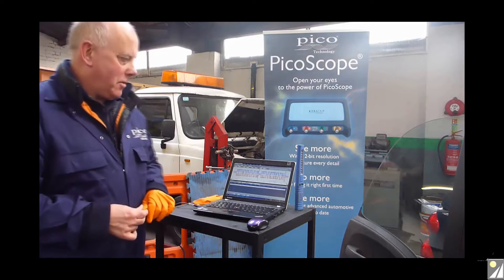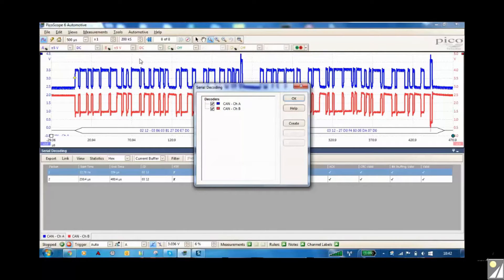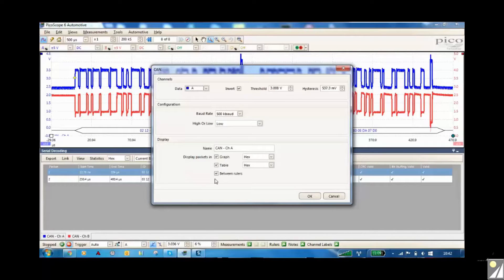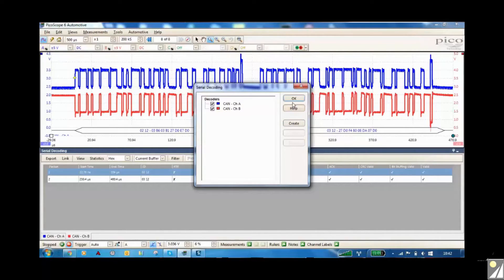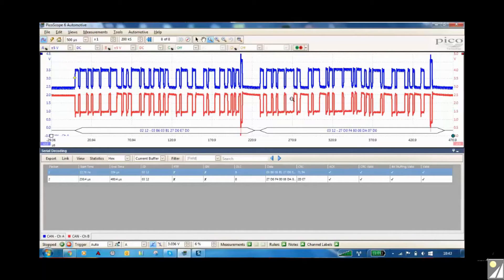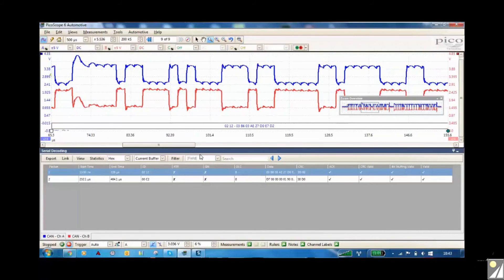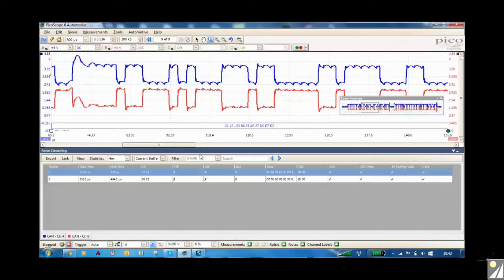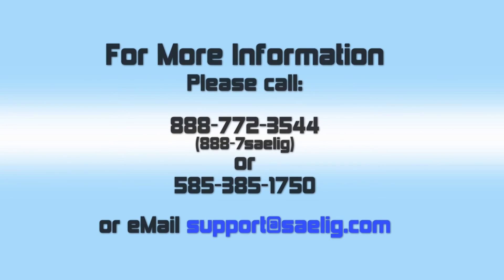Decoding an automobile CANbus signal using a PicoScope and a Pico CAN testbox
Pico Technology's Phil Rutt shows how to decode a vehicle's CAN bus signal, using a 16-pin breakout box (CAN Test box TA069) and a PicoScope. He describes the PicoScope settings used to see and check the data packets on a CAN bus line.